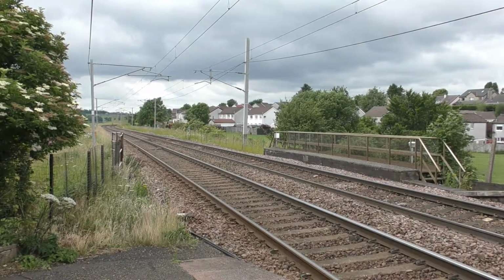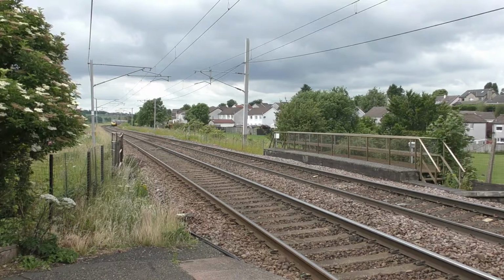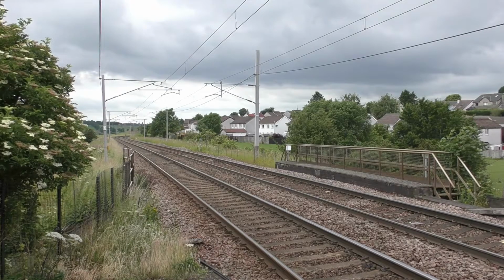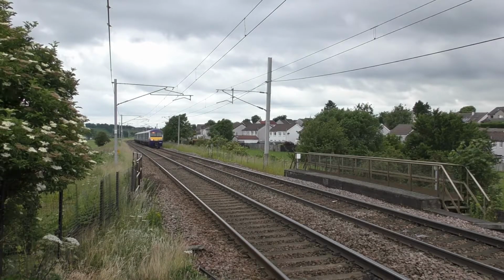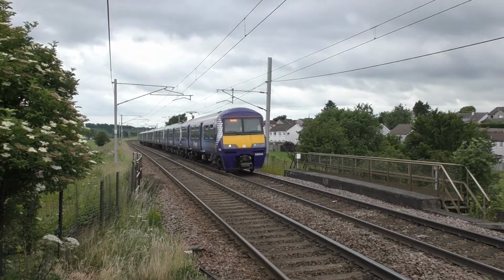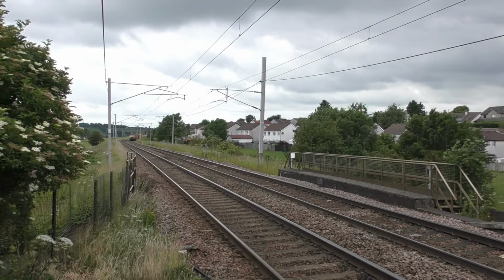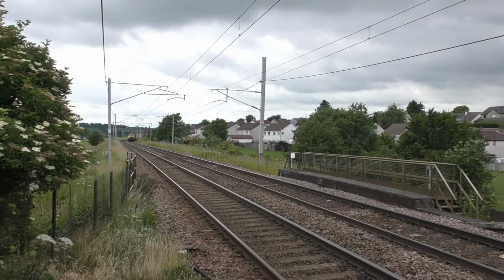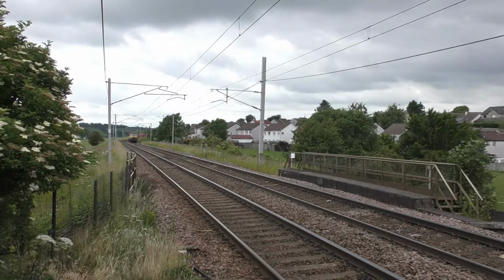Trains at Carluke 080721